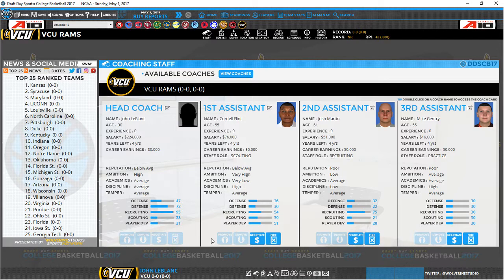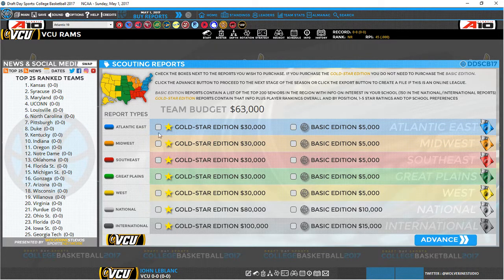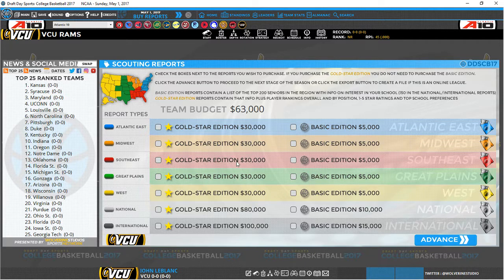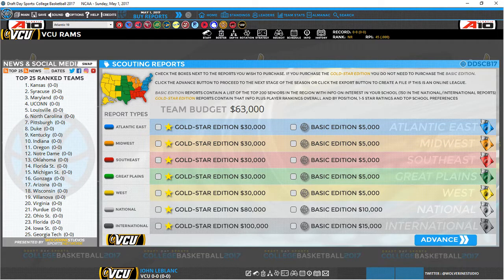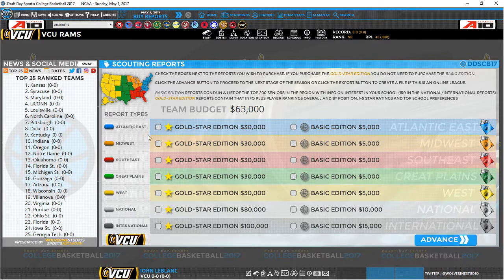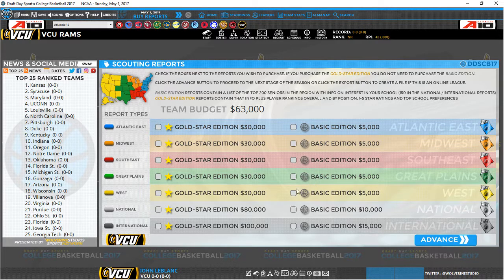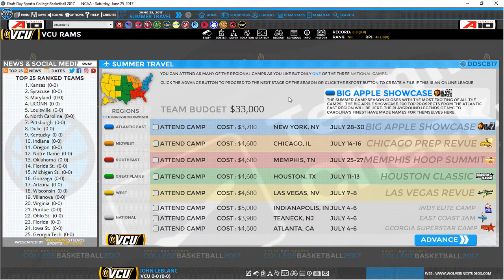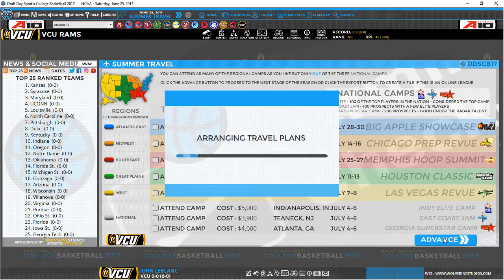DDSCB17 Tutorial (Ep 3) Recruiting Services and Summer Camps